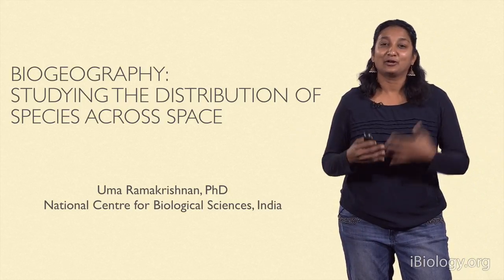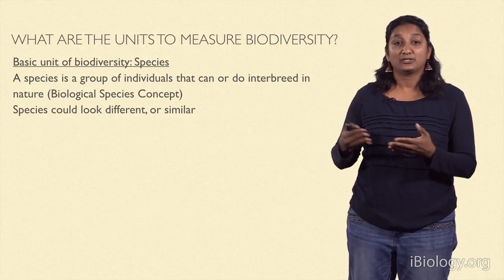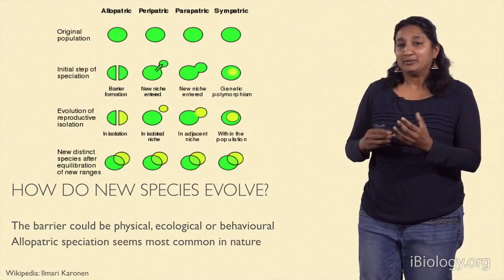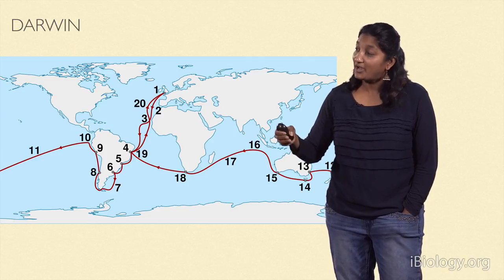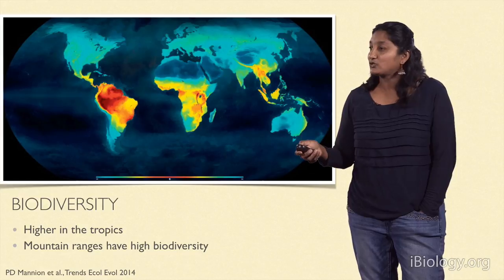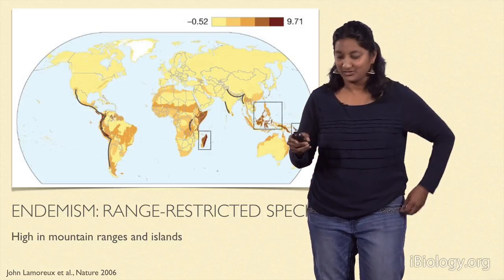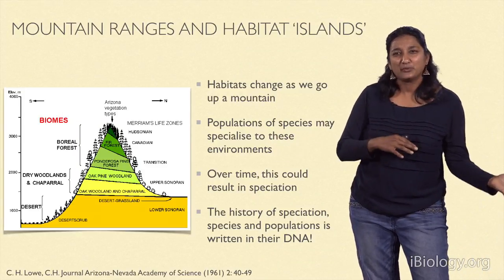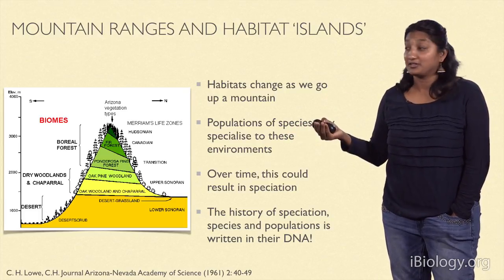Uma Ramakrishnan (NCBS) 1: Biogeography: Studying the distribution of species across space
Part 1: Biogeography: Studying the distribution of species across space: Dr. Uma Ramakrishnan explains factors that shape biodiversity, and shows that biodiversity is higher in islands, tropics, and mountain ranges.

Part 2: Biogeography and Speciation in Indian mountain ranges: Dr. Uma Ramakrishnan describes the biogeography of the Himalaya and the Indian mountain ranges.

Talk Overview:
Everywhere we look we can observe the immense diversity in nature. But how does biodiversity occur in the first place? Dr. Uma Ramakrishnan studies biogeography, the field that analyses biodiversity across space. In her first talk, Ramakrishnan explains factors that shape biodiversity, and shows that biodiversity is higher in islands, tropics, and mountain ranges.

In her second talk, Ramakrishnan describes the biogeography of the Himalaya and the Indian mountain ranges. Her laboratory studies how gaps in mountain ranges can drive the speciation of birds. By analyzing the DNA of 24 species of birds, Ramakrishnan’s laboratory showed that deeper gaps in the mountain range generated higher levels of speciation and biodiversity of birds. Their research may help us to identify and prevent threats to biodiversity hotspots.

Speaker Biography:
Dr. Uma Ramakrishnan is a professor at the National Center for Biological Sciences (NCBS) in Bengaluru, India. Her passion for ecology and evolutionary biology led her to complete a bachelor’s degree in Physics, Chemistry and Math. Ramakrishnan obtained her PhD on population genetics from the University of California, San Diego and continued her postdoctoral training at Stanford University. She joined the faculty at NCBS in 2005, where her laboratory uses genetic data to understand how changes in the ecosystem affect biodiversity. Her laboratory has pioneered methods to study the population genetics of tigers by studying their fecal samples. She is also interested in understanding how geography affects the biodiversity in mountain bird communities.

For her scientific contribution in the field of conservation biology, she received the Parker/Gentry Award in 2016, and was awarded the Core Fulbright Visiting Fellowship in 2015.